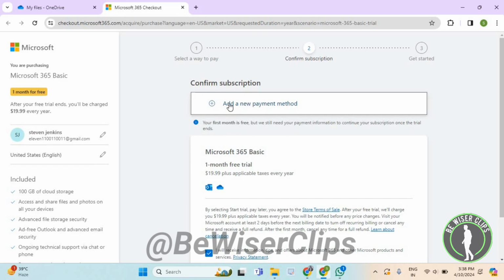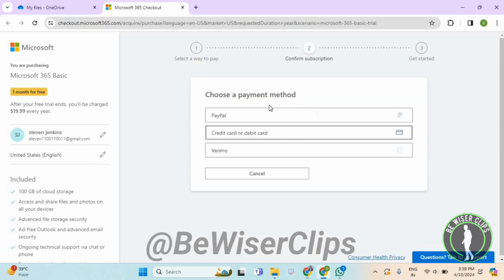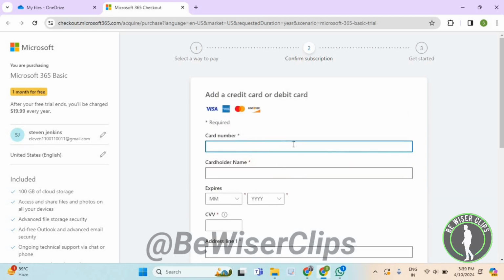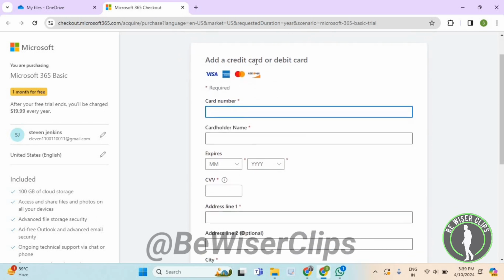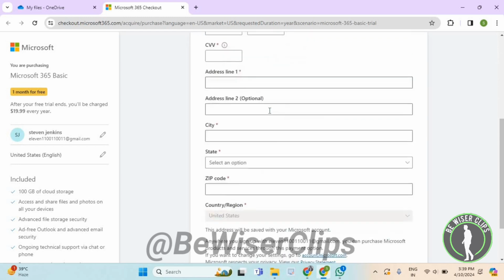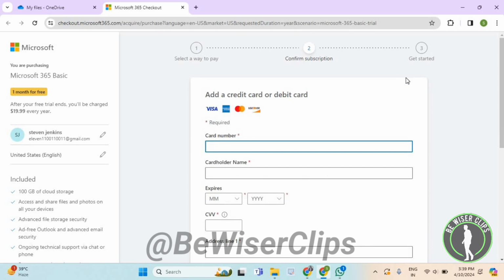How To Start a Free Trial OneDrive Tutorials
This video shows you How To Start a Free Trial OneDrive Tutorials Easily! Watch this Video till the end to learn How To Start a Free Trial OneDrive Tutorials.

Were you able to figure out How To Start a Free Trial OneDrive Tutorials? Share this with your friends who want To Start a Free Trial OneDrive Tutorials.

Problem Solved in this Video-:

What Do you Think of How To Start a Free Trial OneDrive Tutorials?